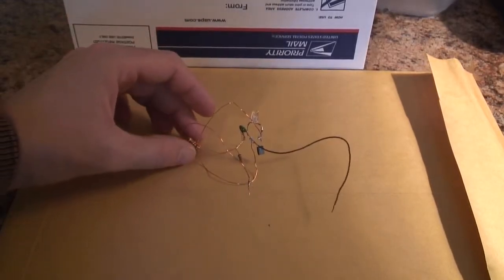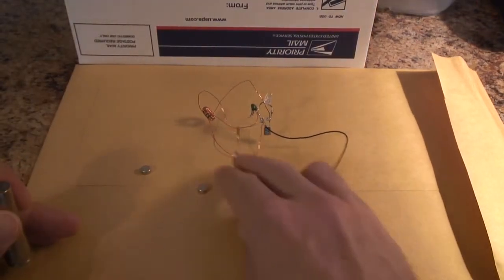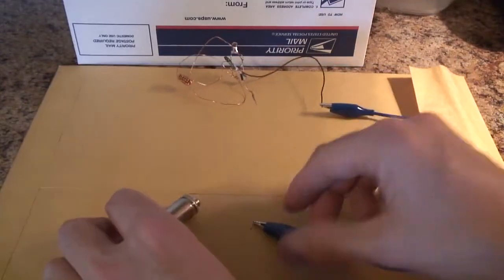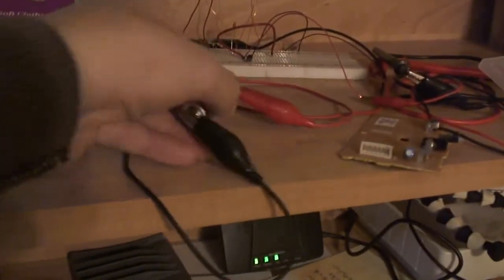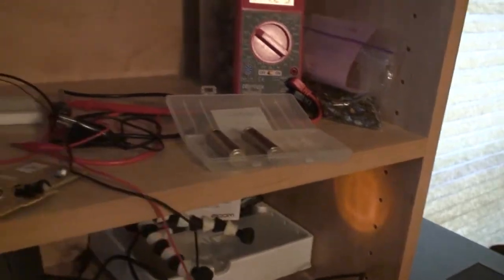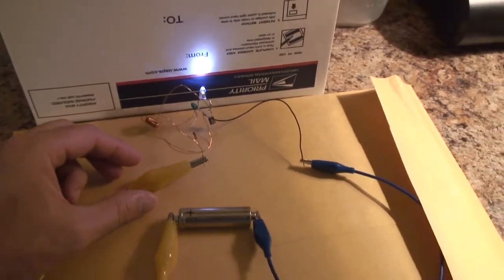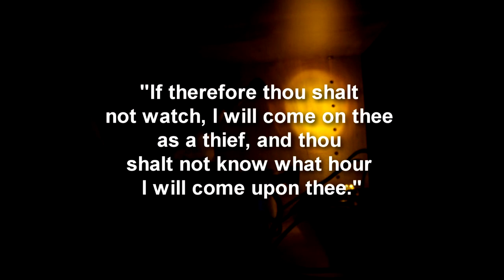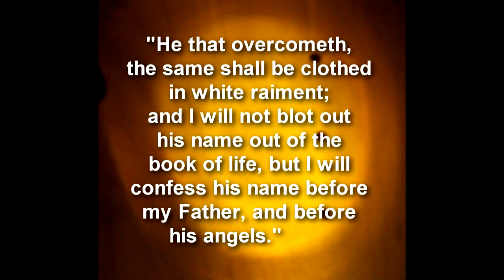Joule Thief Gift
I had two Joule Thief circuits.  I decided to give one away to a new friend I met here on Youtube.  I am still amazed how these little circuits can use just about any battery size to power LEDs.

The circuit is made with a toroidal inductor, resistor, capacitor, and transistor.

If you are interested in knowing more about the Joule Thief circuit, I have several posts and videos: